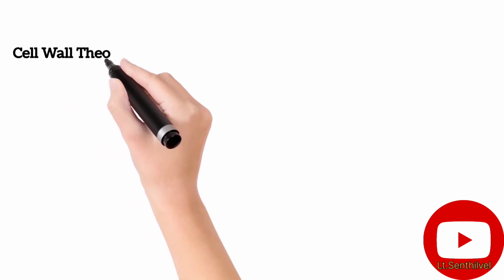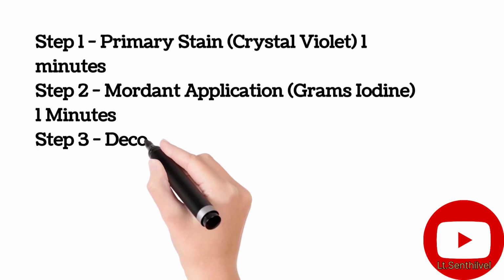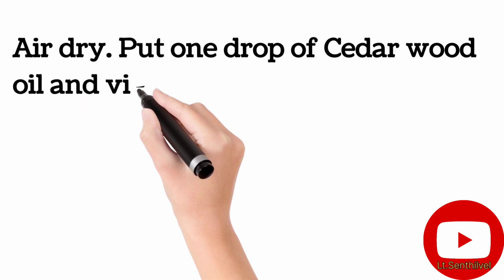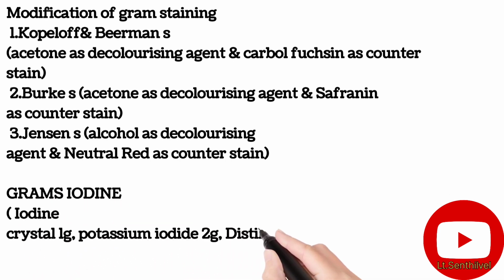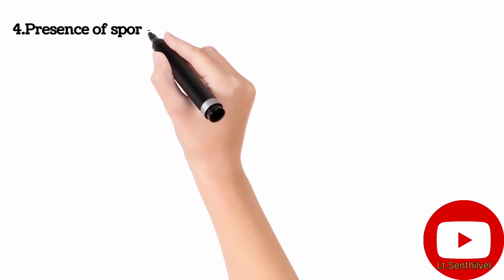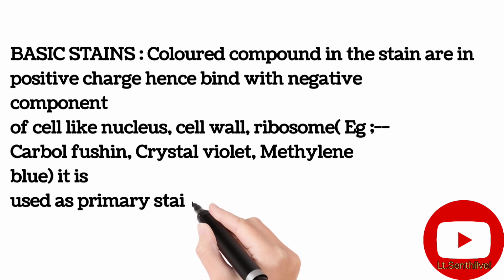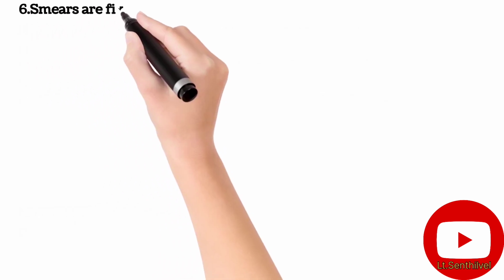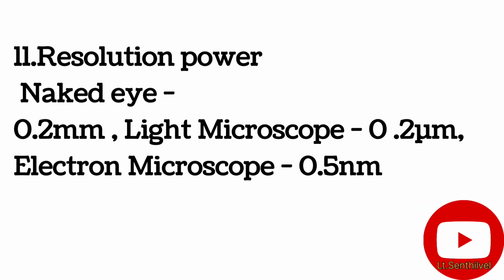GRAM STAIN TECHNIQUE | GPC | GNB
Welcome to our Medical Laboratory technology channel! We provide valuable information and resources to help you learn and get knowledge. From our Daily Topics to Medical Laboratory Technology, our content covers a wide range of topics to improve your overall well-being. Your health matters to us!